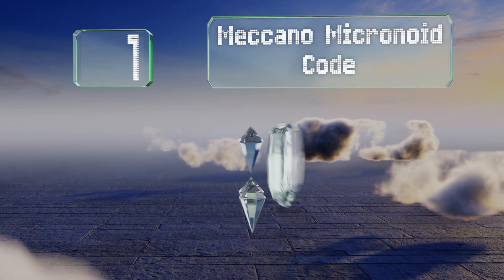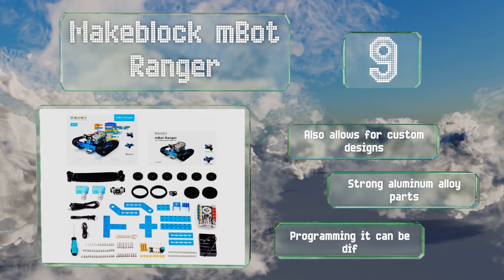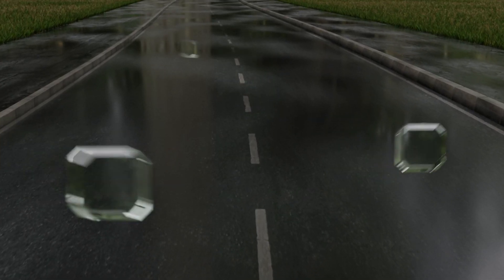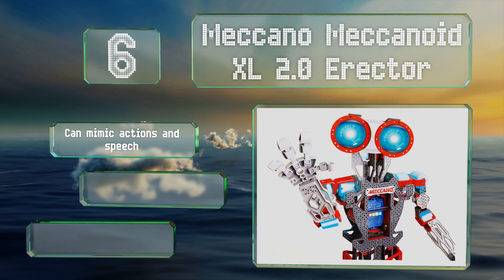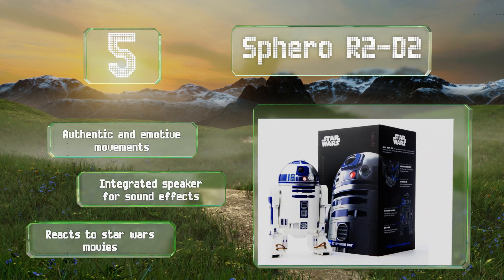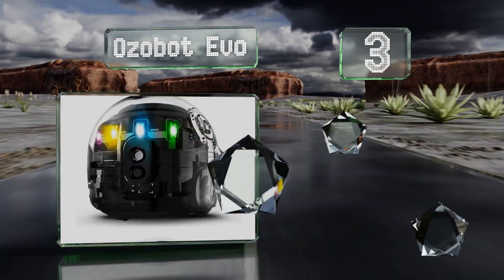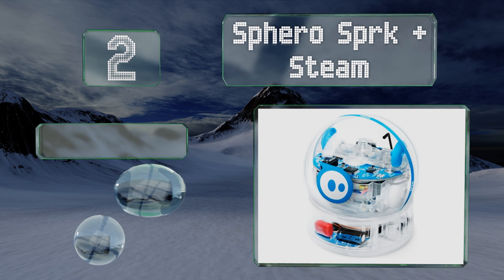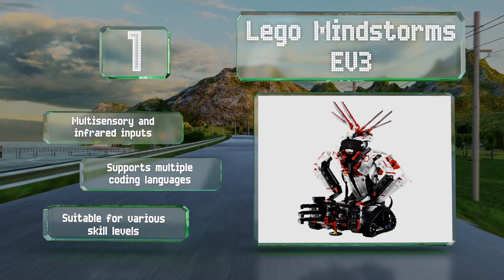10 Best Personal Robots 2019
Our complete review, including our selection for the year's best personal robot, is exclusively available on Ezvid Wiki.

Personal robots included in this wiki include the wonder workshop dash and dot, anki cozmo, makeblock mbot ranger, lego boost creative toolbox, lego mindstorms ev3, sphero sprk + steam, ozobot evo, meccano meccanoid xl 2.0 erector, meccano micronoid code zapp, and sphero r2-d2.

Personal robots are also commonly known as interactive personal robots.